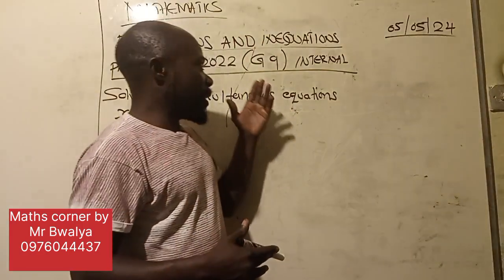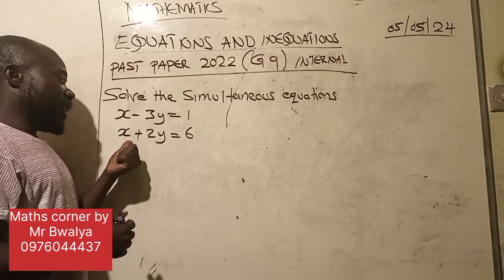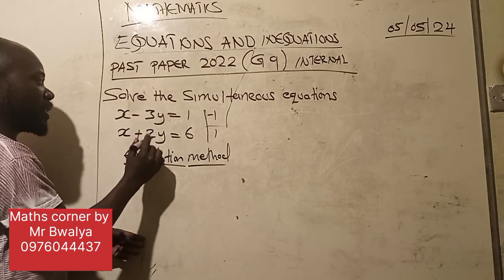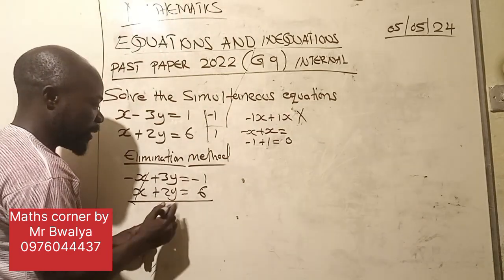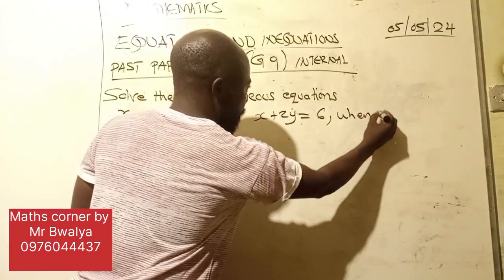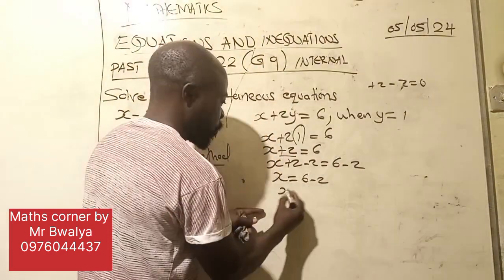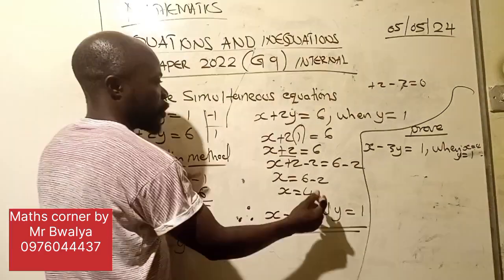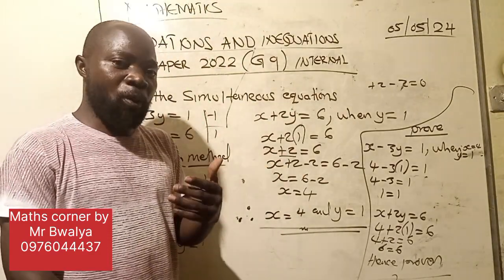Mathematics G9 simultaneous equations.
Learn Mathematics at your own comfort zone with Mr Bawlya popularly known as HalF Metre Comedy.
Failure is a choice so don't choose to fail!